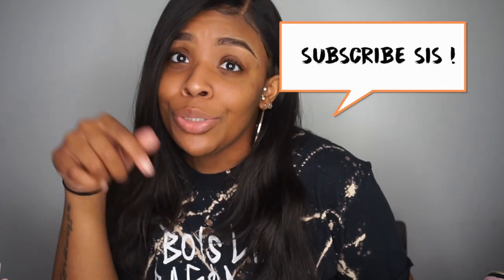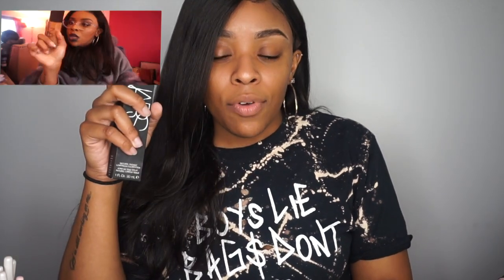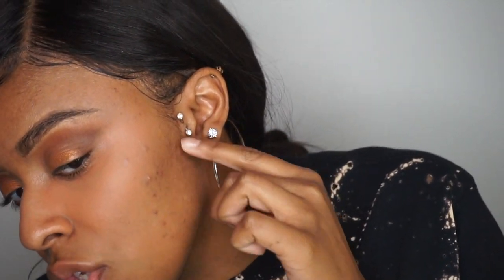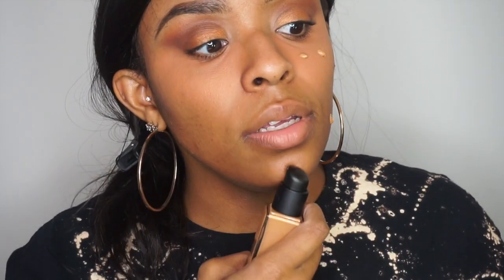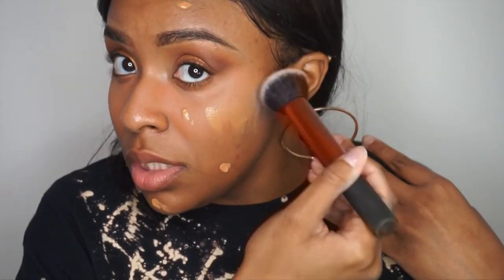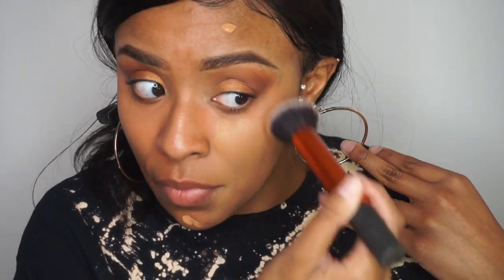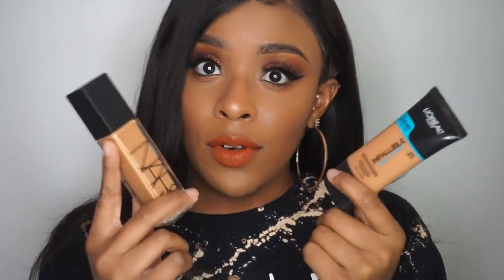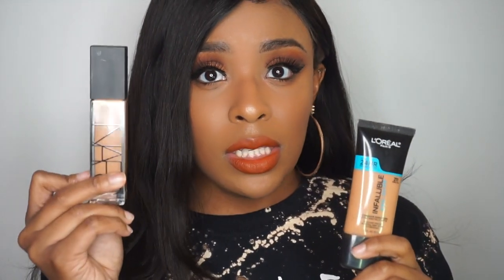New Holy Grail Foundation?| Nars Natural Radiant Longwear Foundation Review+Demo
Hey sis! So i splurged on this new foundation and I have no regrets i've worn this foundation every single time I wear makeup and it stays true to everything that it claims to do. I am in the shade cadiz and for reference I wear 330 in the Fenty Pro Filt'r Foundation. Have you tried it? I want to know you thoughts!